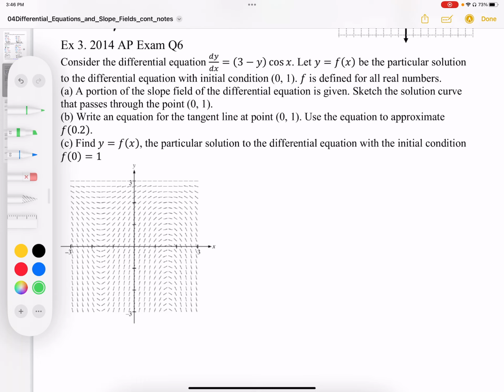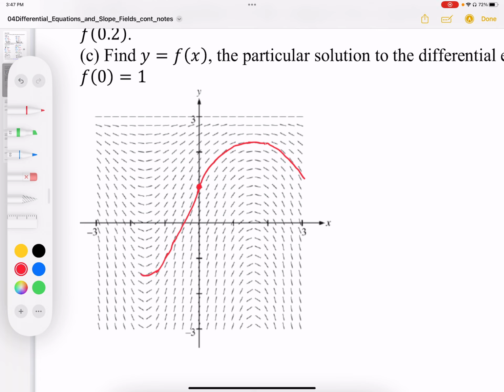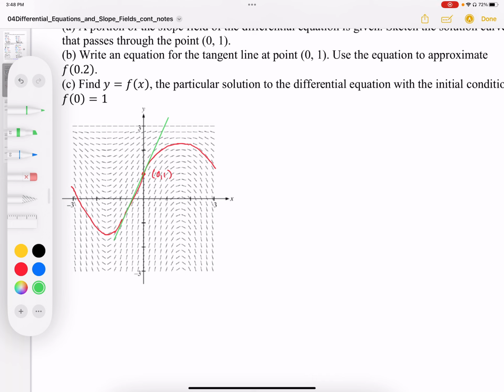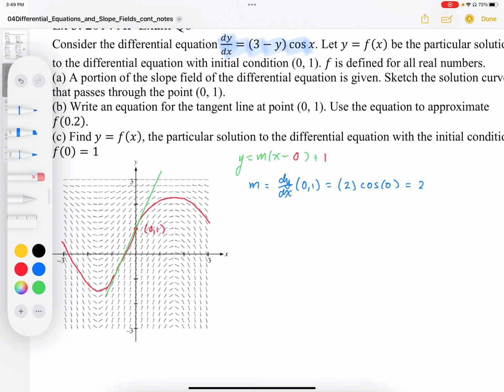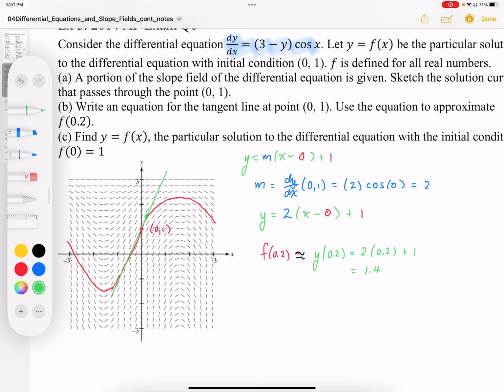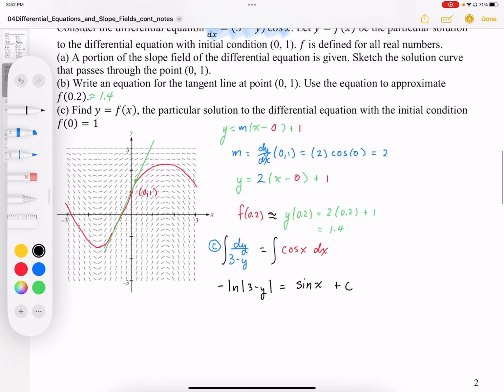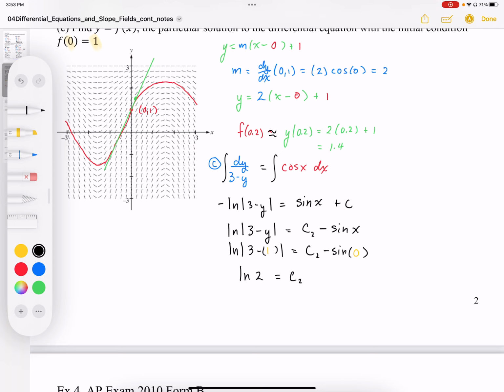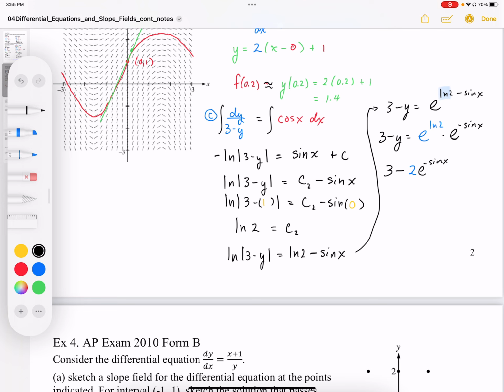04 Differential Equations and Slope Fields cont Part4